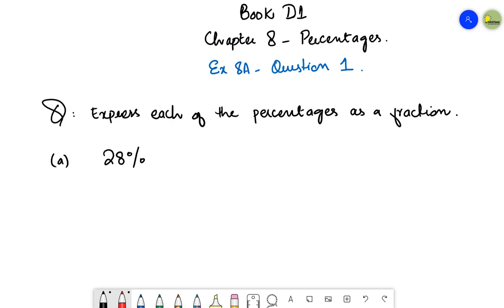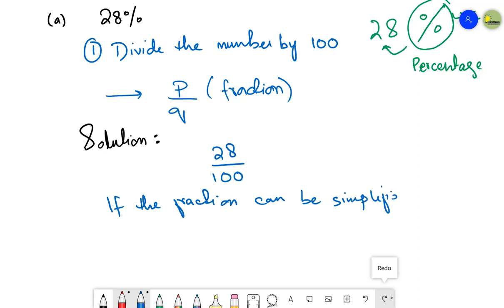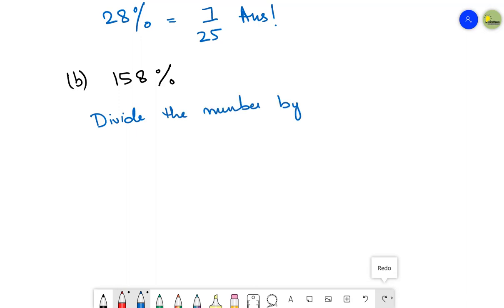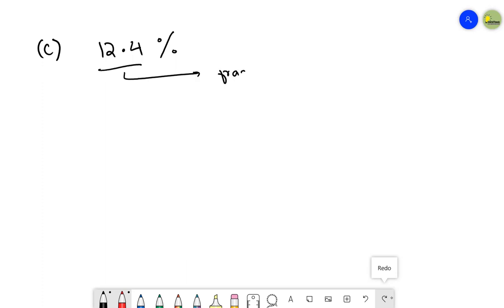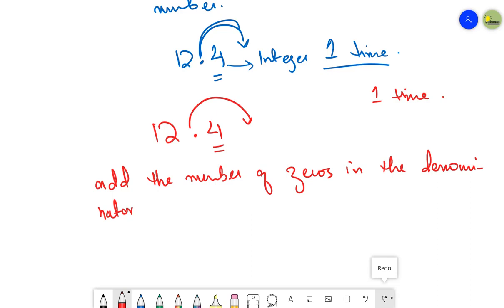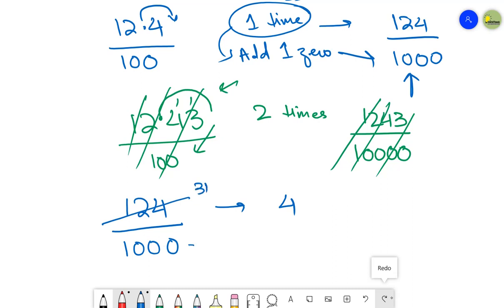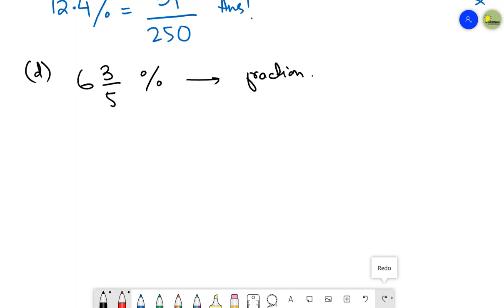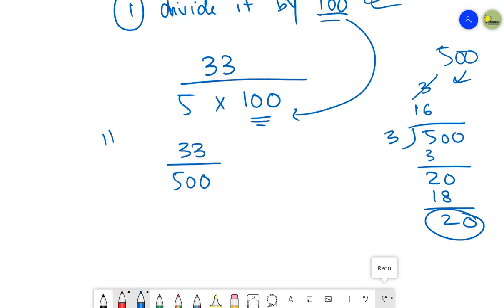BOOK D1 | Percentages | Exercise 8A (Question 1)